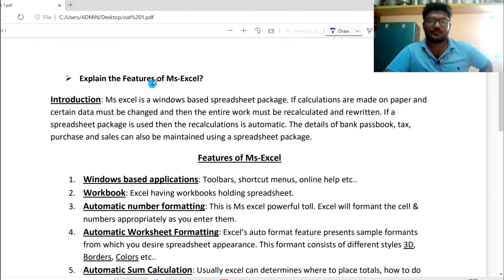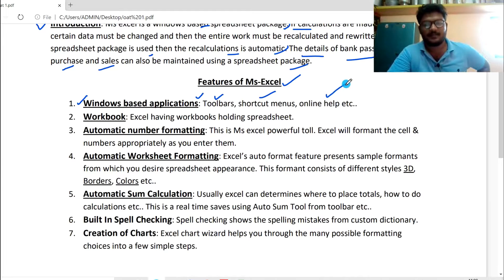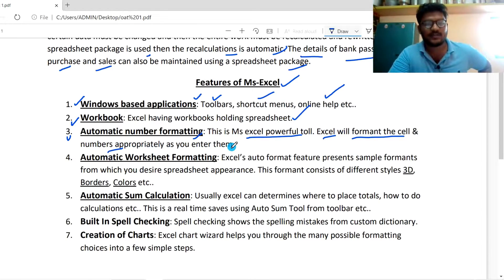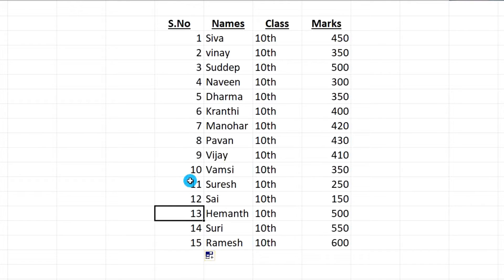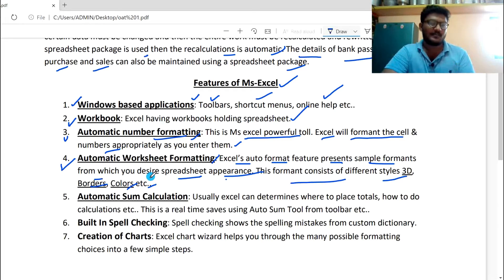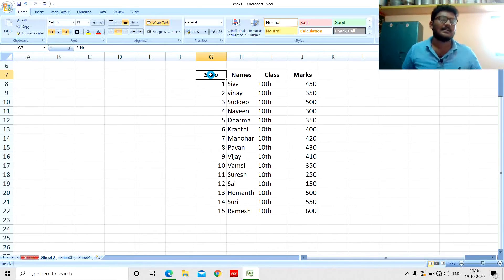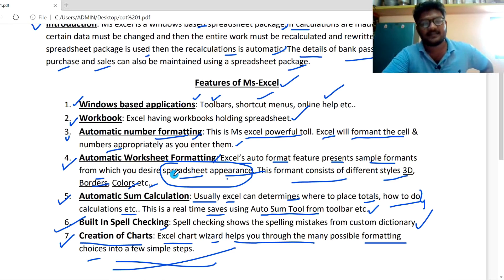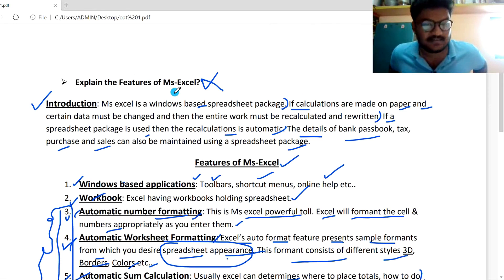Features of Ms excel in telugu | Office automation tools | B.com 1st semester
Hello students in this video you can learn easily about features of MS excel in telugu, hope you all like it,

𝙇𝙞𝙣𝙠 𝙤𝙥𝙚𝙣 కాకపొతే 𝙩𝙚𝙡𝙚𝙜𝙧𝙖𝙢 𝙡𝙤 𝘾𝙝𝙖𝙣𝙣𝙚𝙡 𝙁𝙤𝙧 𝙆𝙣𝙤𝙬𝙡𝙚𝙙𝙜𝙚 𝘽𝙮 𝙈𝙖𝙣𝙤𝙝𝙖𝙧 𝙖𝙣𝙞 𝙨𝙚𝙖𝙧𝙘𝙝 చెయ్యండి వస్తుంది

ms excel,microsoft excel,ms excel tutorial,office automation tools in telugu,OAT,features of ms excel in telugu,b.com office automation tools in telugu,automatic number formatting in excel,automatic sum in excel,creation of charts in excel,spreadsheet in excel,spell checking in excel,spell checking in word,worksheet formatting in excel,worksheet formatting in telugu,

Every day new video between 4:30 pm to 6:00 pm

Hello Friends!
I'm Manohar K, In this channel i'm going to teach you Intermediate 1st and 2nd year accountancy in Telugu in easy method's.

And Degree B.com(Computers) 1st semester and 2nd semester Syllabus like " (BOM)Business Organisation And Management", "MS.OFFICE", "Fundamental Of Accounting", "ERP(Enterprise Resource Planning), Other etc.

Other online topics for you all in Telugu in easy methods!   HOPE YOU LIKE MY EXPLANATION!

Your's Manohar K!

Follow me in social media for updates!